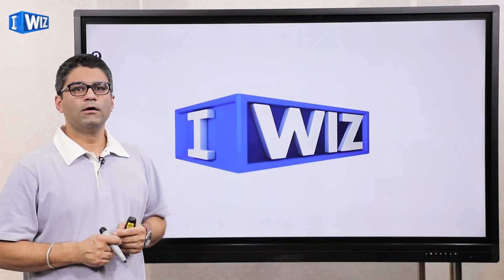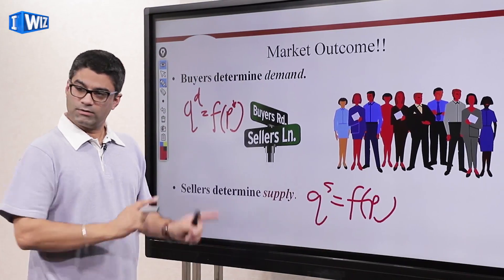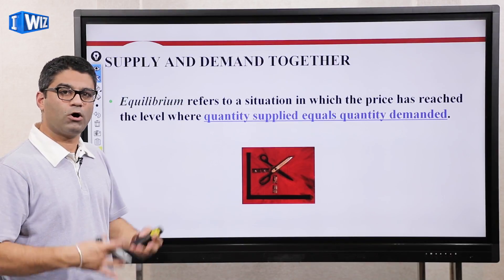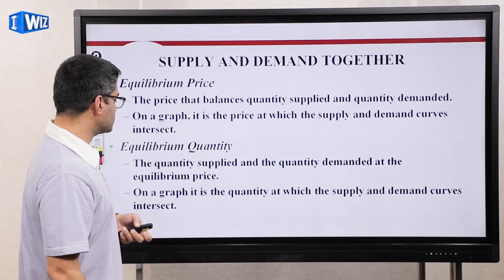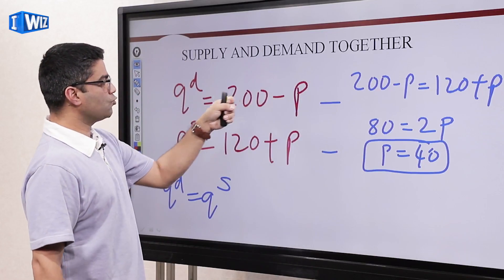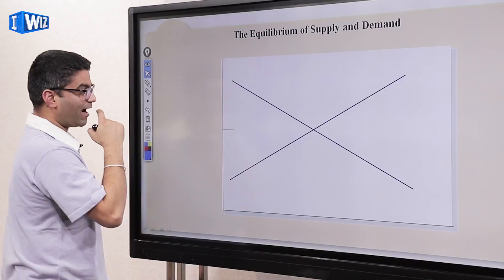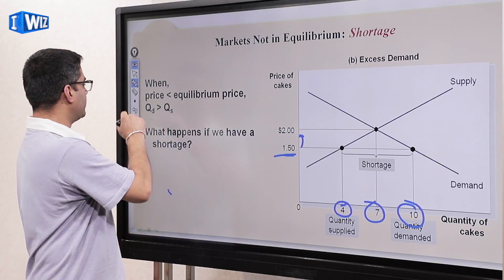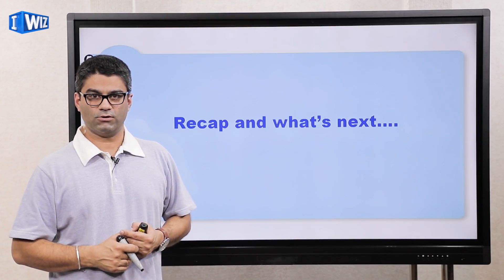Economics Class 12 | Market Equilibrium | Equilibrium in Demand & Supply Model | CBSE | NCERT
This Economics video for Class 12 about Surplus, Shortage & Equilibrium in Demand & Supply Model from the chapter Market Equilibrium is Part 1 and will help you understand the further concepts clearly.

The topics covered in this video are:
• Demand and supply
• Equilibrium price and quantity
• Mathematically solving for equilibrium price and quantity from equations
• Surplus and shortage in the demand and supply model